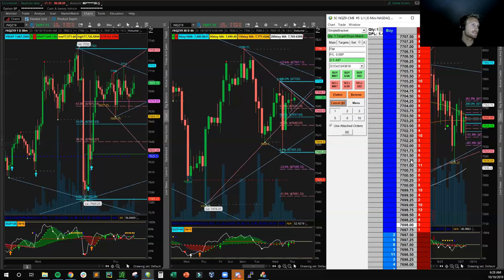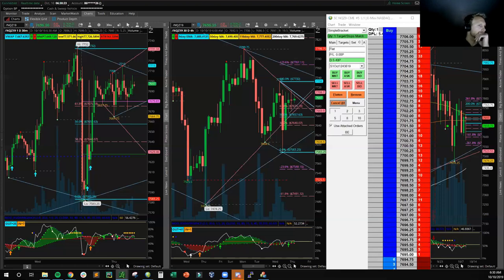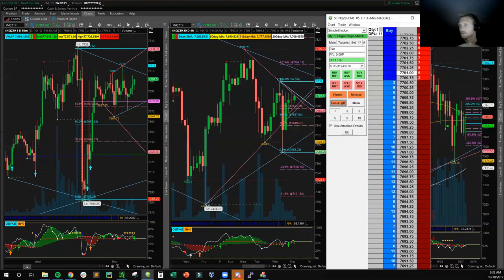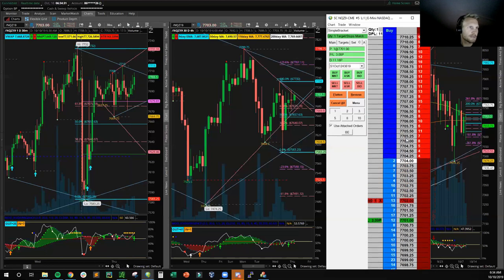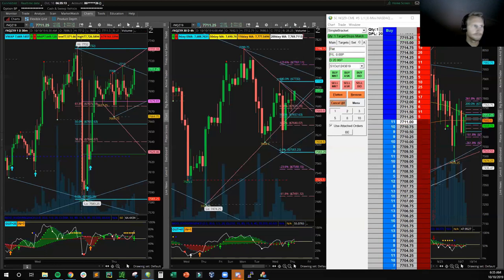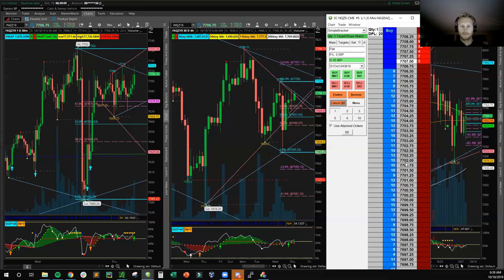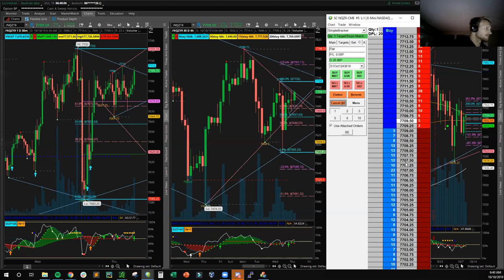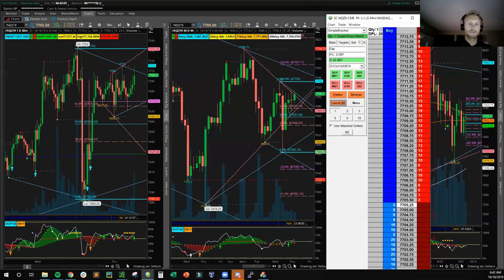TopstepTrader $50k Combine - Step 1 | Day 4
After almost hitting max daily loss on Day 2, I refocused and was able to string back to back winning days for over a $1,000 gain. The account is up a little over $300.

The importance of risk management is so key because it will save you time: days, weeks, months and even years to recoup losses from a single day.

Trade 1: 2:10
Trade 2: 5:10

Link to new $50k TST Combine trading journal (will update shortly)